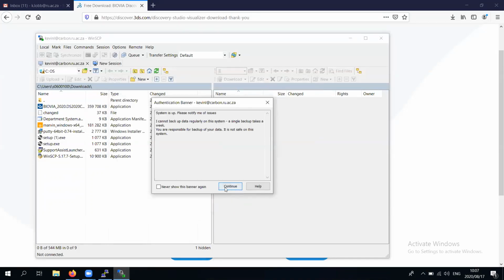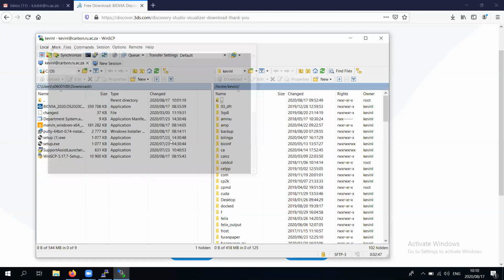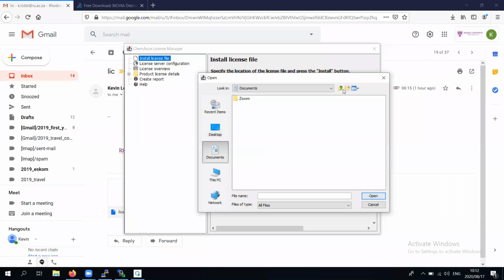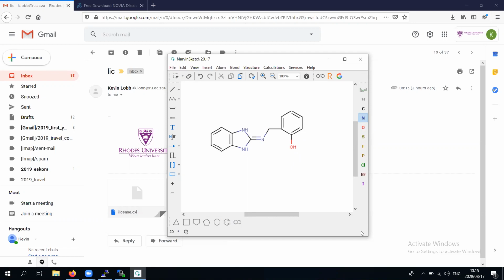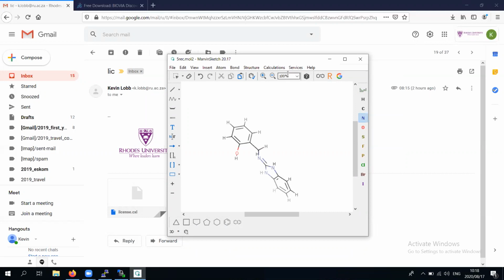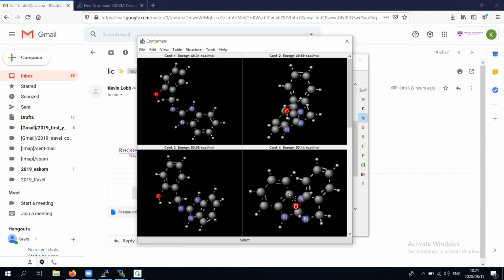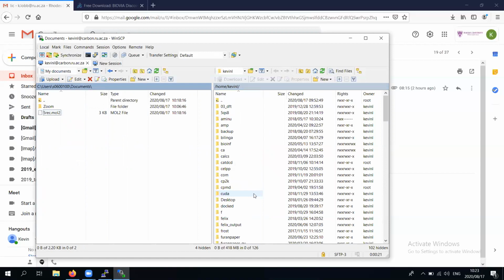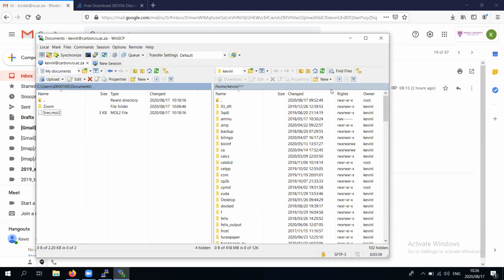honours modeling practise1